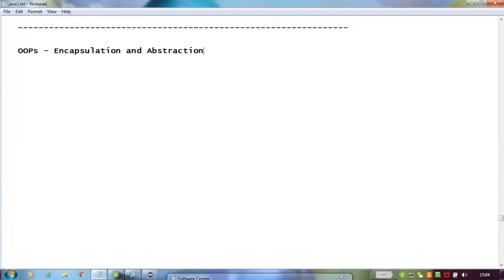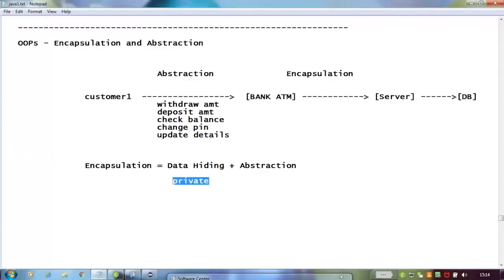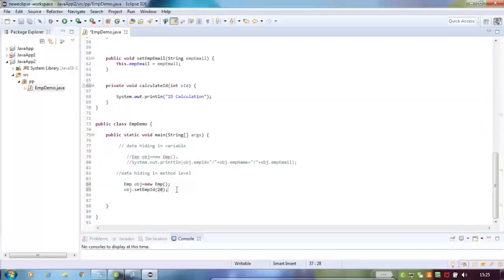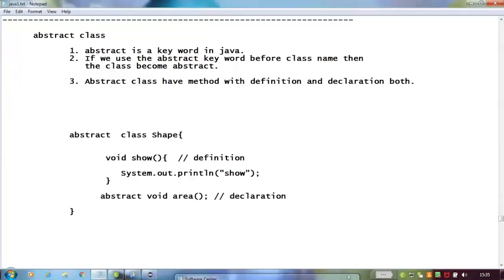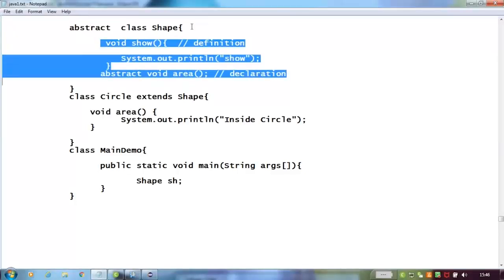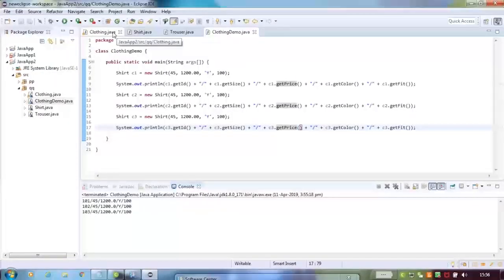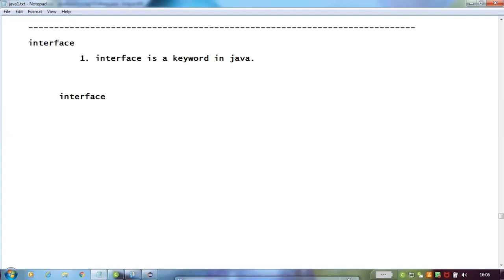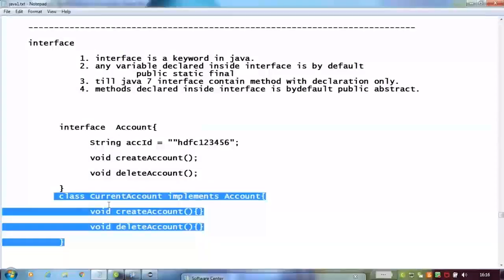24. In this tutorial , i am going to discuss about Abstraction Encapsulation.